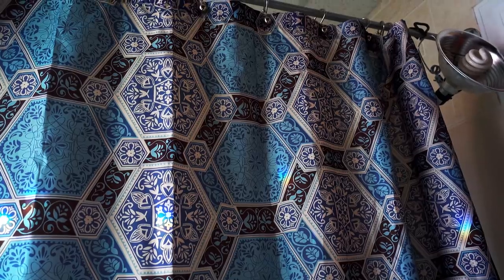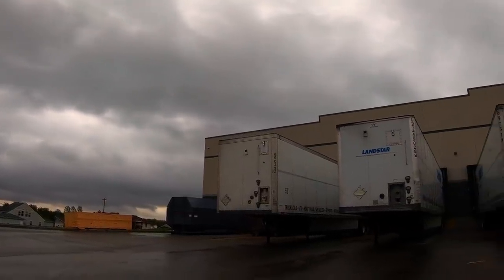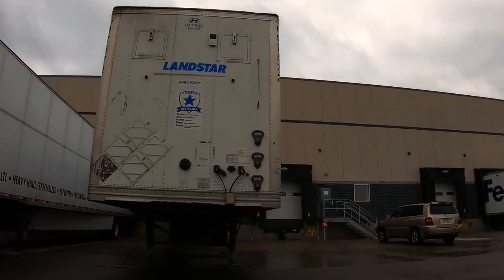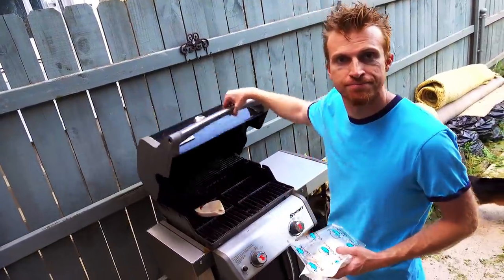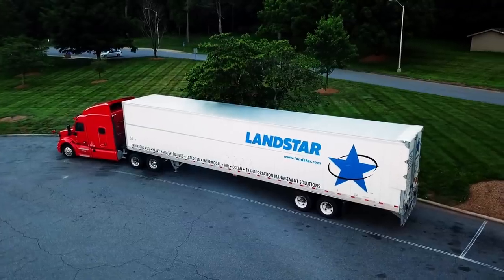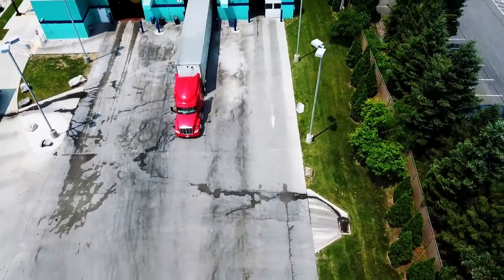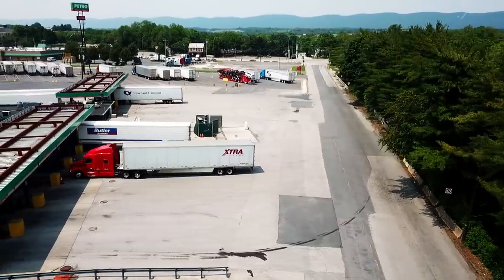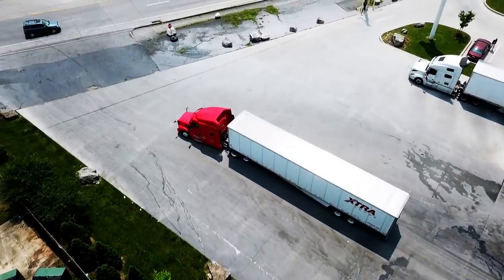Where Do I Begin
This is the moment you've been waiting for.

Next video on June 16th 2019!

UPS BOX:
2159 White St #3 Box 106